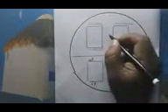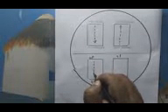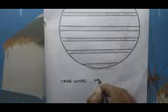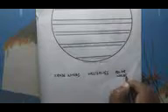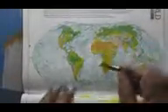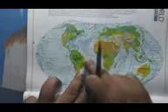Planetary wind system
Explanation of how the planetary winds blow on the earth surface.